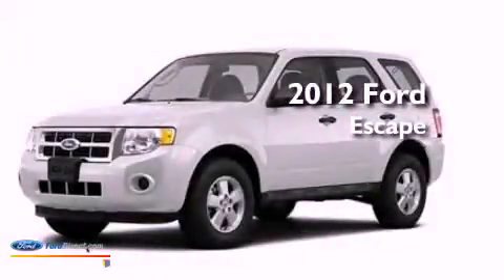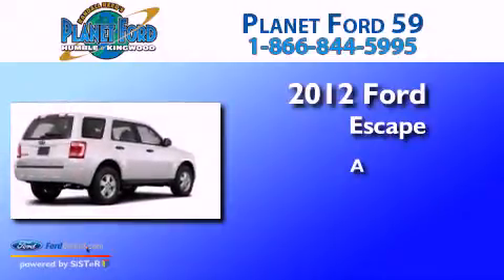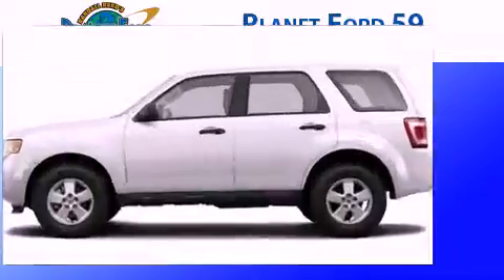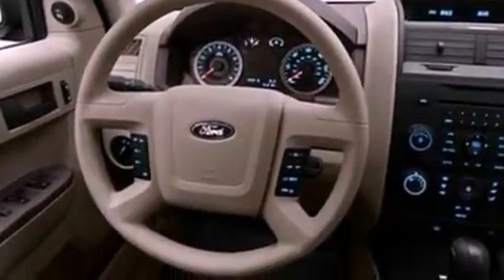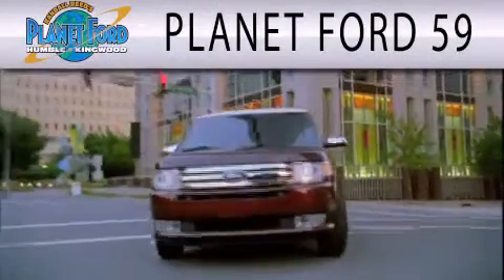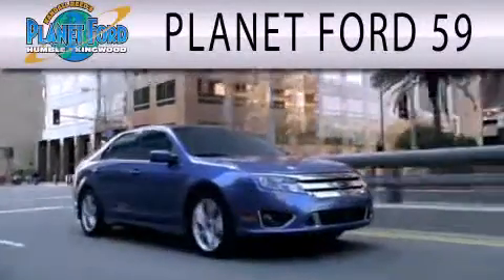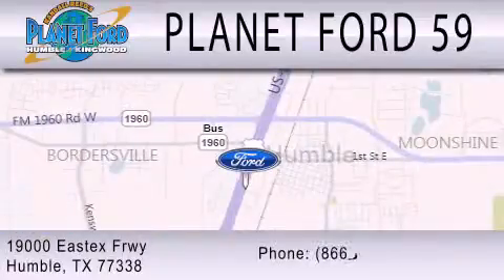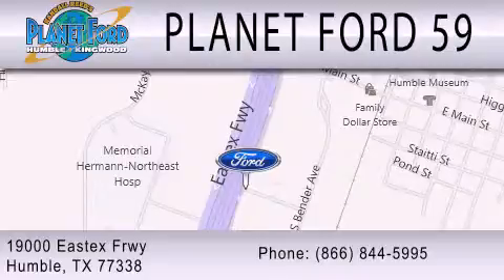2012 Ford Escape Spring TX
Year : 2012
 Make : Ford
 Model : Escape
 Engine : 2.5L I4 16V MPFI DOHC
 Trans . : NOT SPECIFIED
 Exterior : WHITE

 Interior : STONE
 Stock : C5967